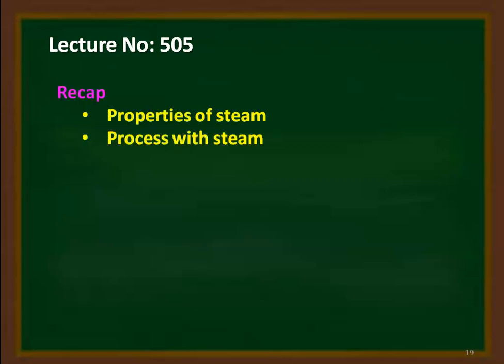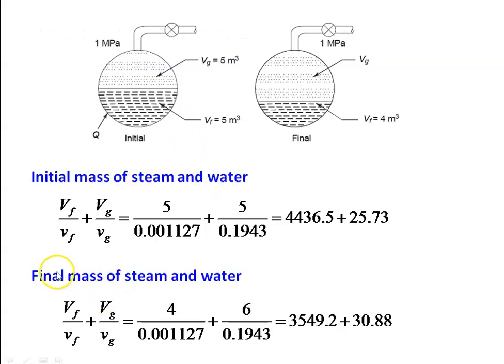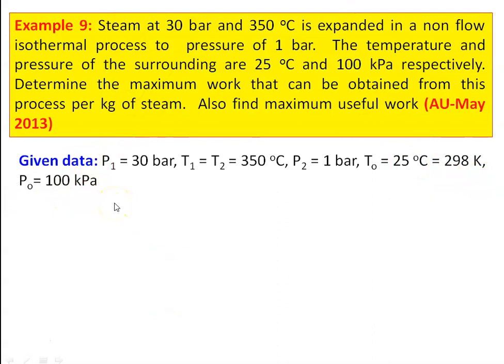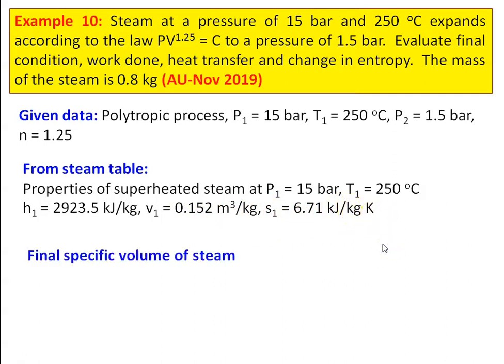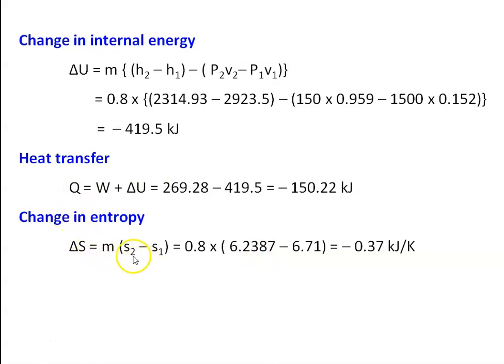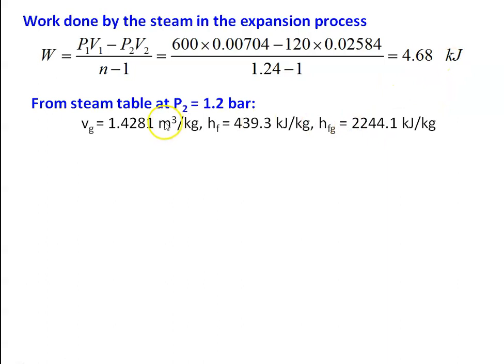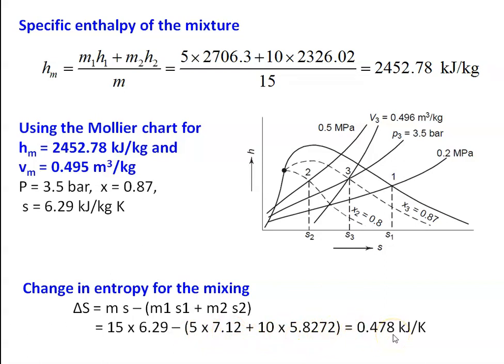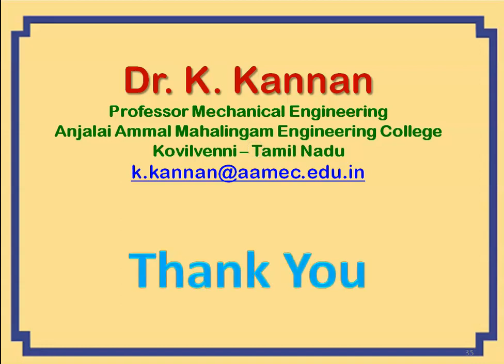ETD 505 Problems in properties of steam - II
Problems in properties of steam